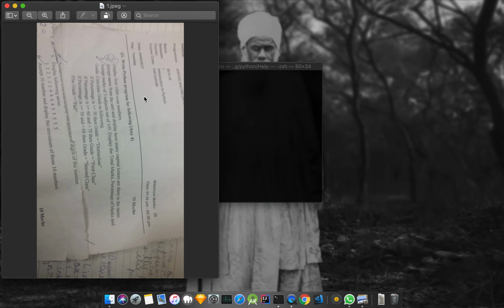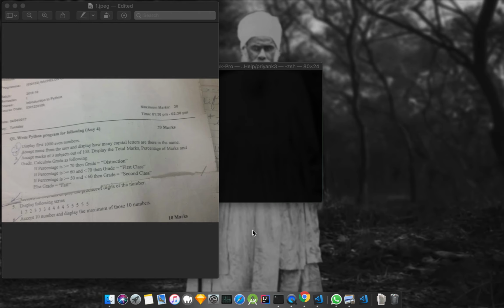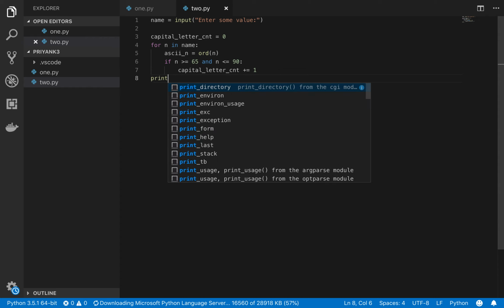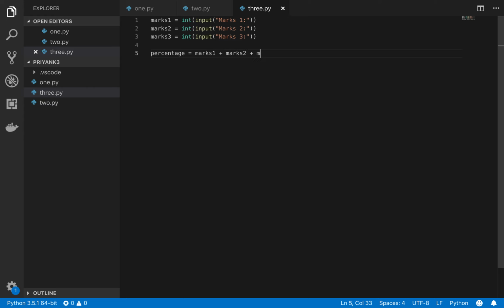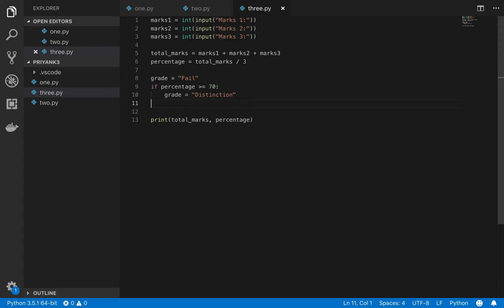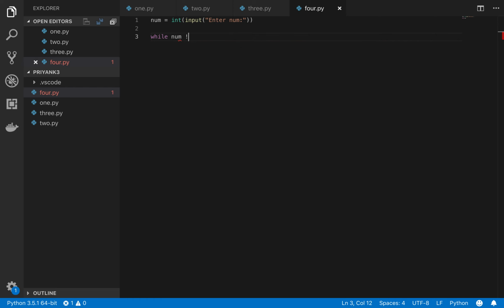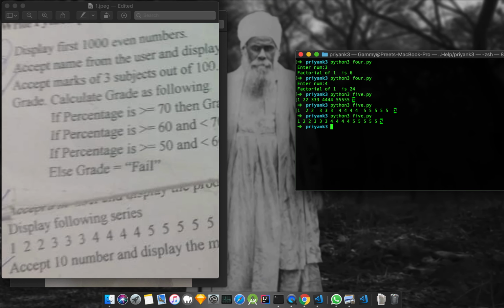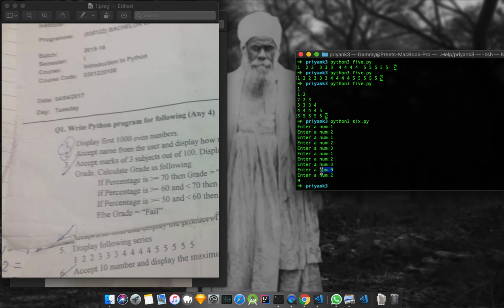Python Programming Help To A Friend By Coder Singh